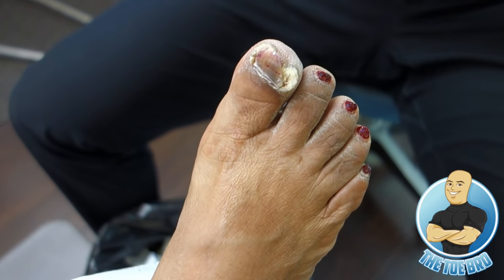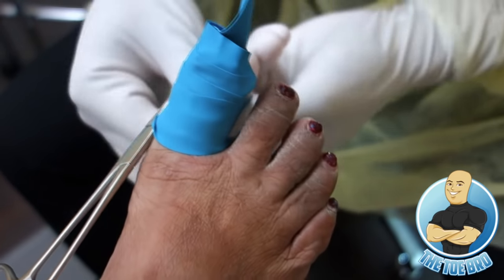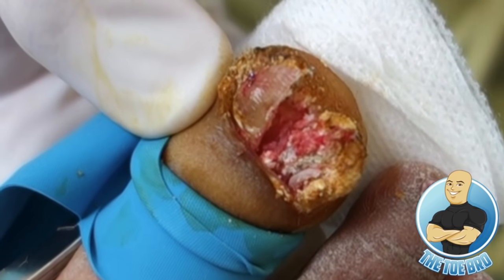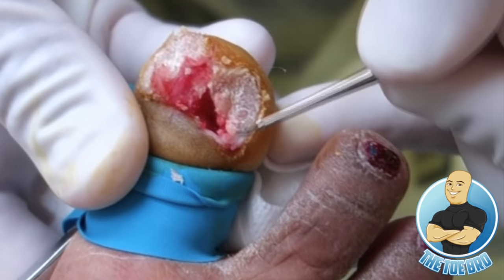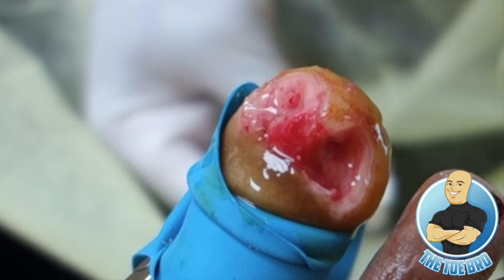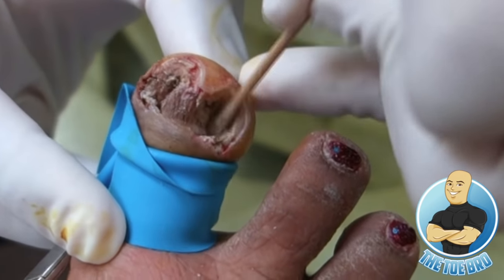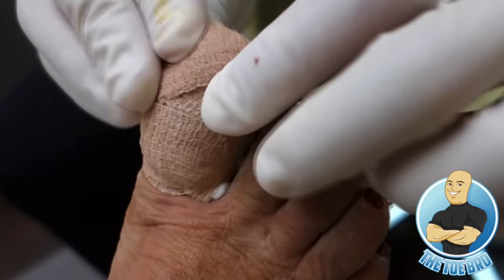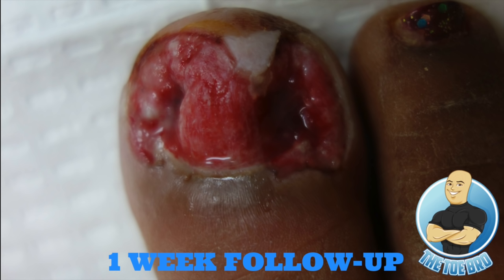EXTREME GRAPHIC TOENAIL FUNGUS + PLANTAR WART REMOVAL Worst Case Scenario All in One Toenail!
CLICK TO LEARN MORE ABOUT THE TOE BRO TOUR:
New York (Manhattan), NY: Oct 11, 2018

***WARNING: GRAPHIC CONTENT THAT SOME MAY FIND DISTURBING***

THE PURPOSE OF THIS VIDEO IS TO GIVE INSIGHT INTO PROFESSIONAL TREATMENT FOR A SEVERE CASE OF PLANTAR WARTS AND FUNGAL NAIL TREAMTENT

A 67 year-old female (Type 2 Diabetic) has been suffering from a thickened, fungal nail that causes pain in some of her shoes. She has also developed an unusual plantar wart infection on the sides of her right 1st toe. After discussing several options, it was decided to surgically removal the wart and permanently remove the nail to prevent any abnormal regrowth of the toenail ever again.

Love,